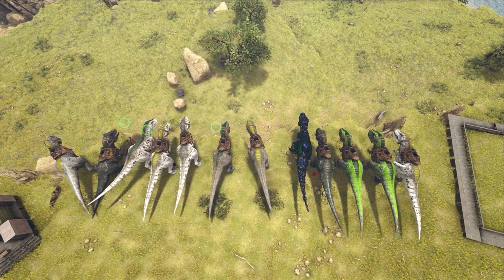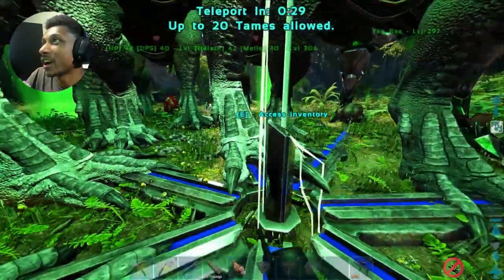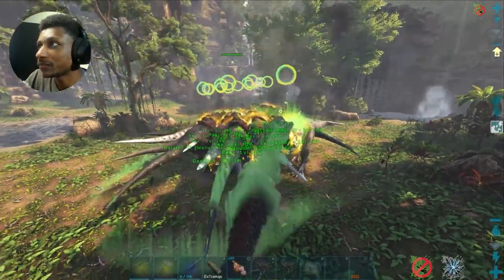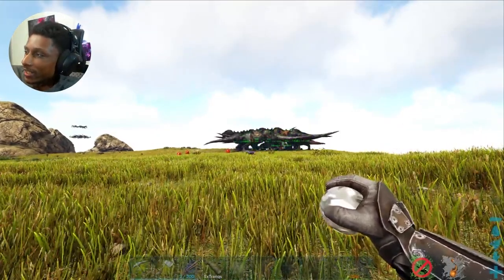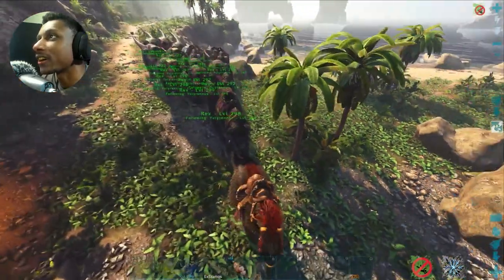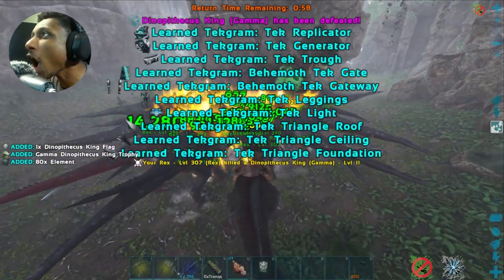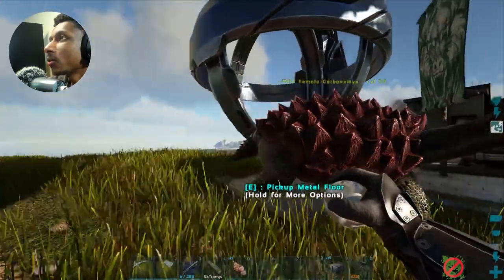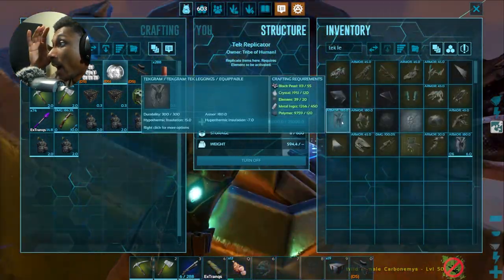WE FOUGHT THE BOSS! - Ark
Ark Survival Evolved Ark2 Prep Episode #25

In this episode of our lost island series we go on to fight the Gamma Boss!!!